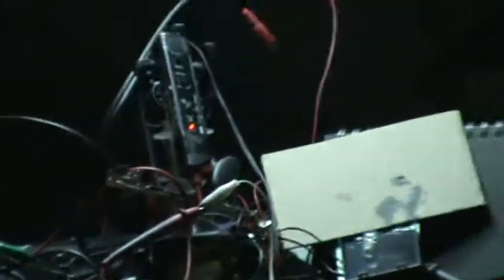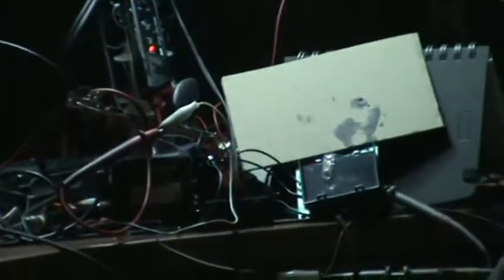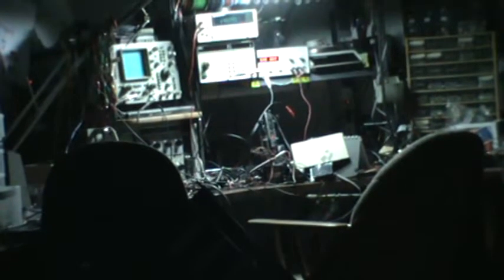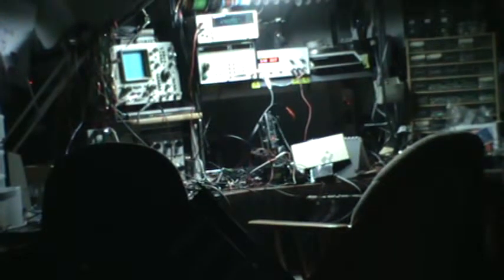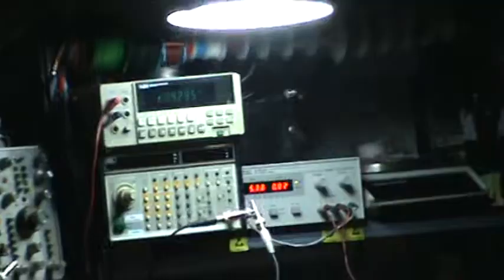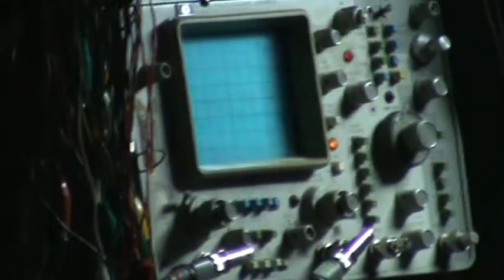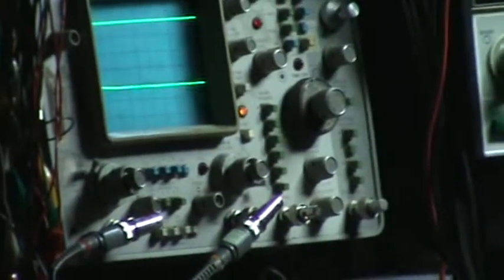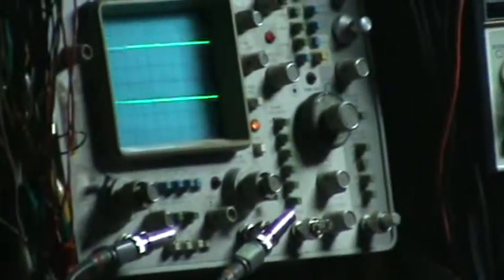UV detector (200nm-400nm)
Here is a simple experiment demonstrating the detection of UV light while saturated with visible light. This is a precursor for the detection of certain ionized gases